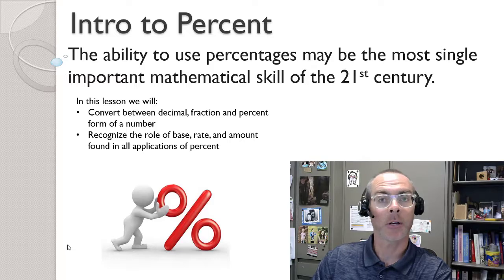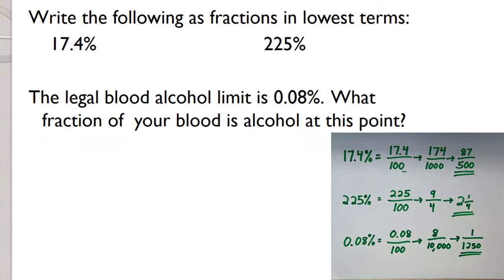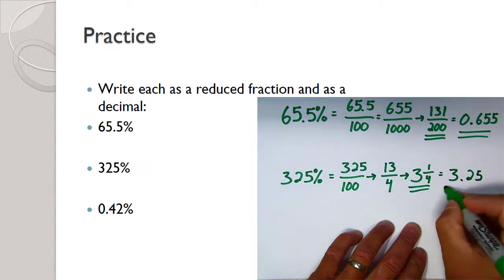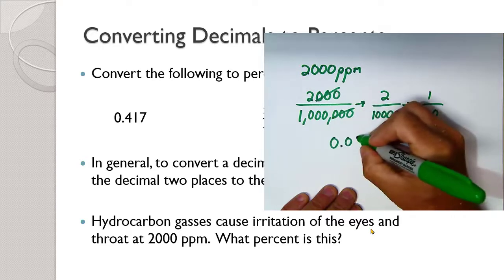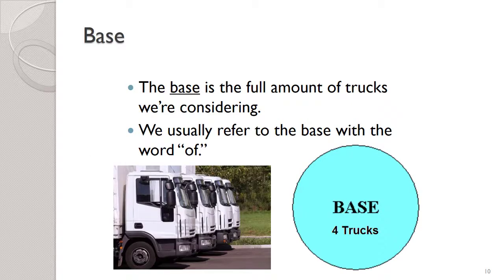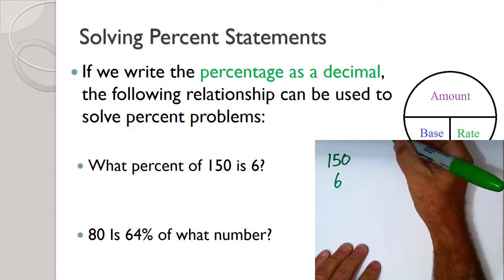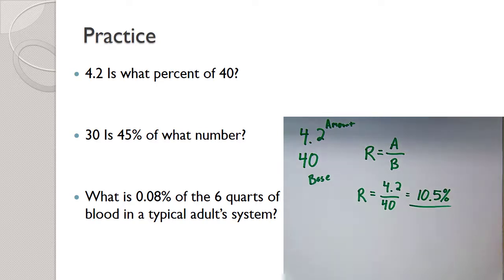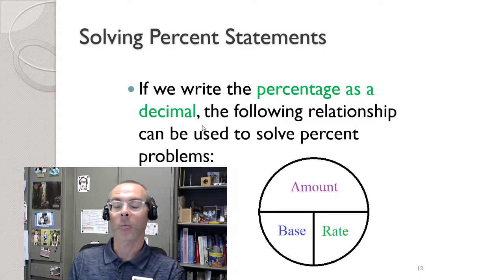Math & Logic: Intro to Percent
Percentages are perhaps the most common application of mathematics in our culture and economy.  In this lesson we'll review some basic facts about percentages, including the skill of converting between decimal, fraction, and percent form of a number.